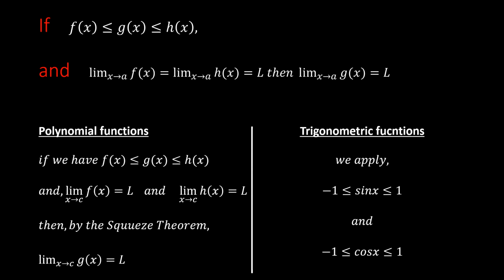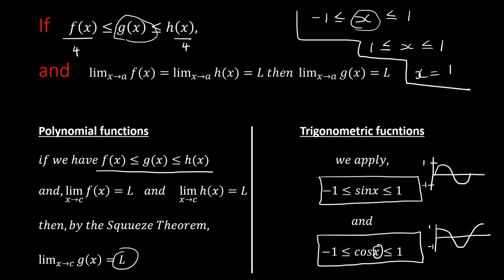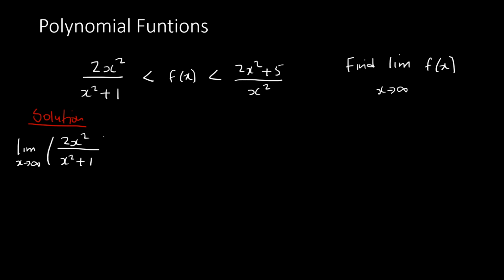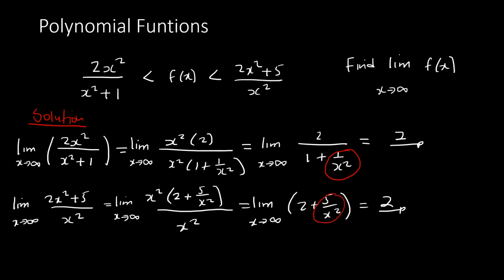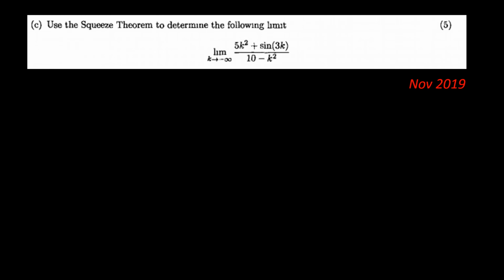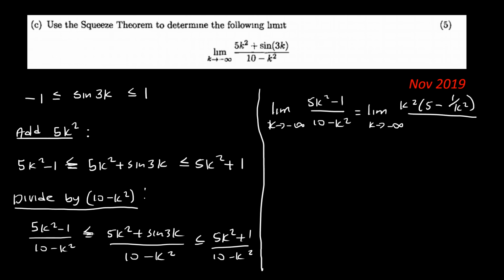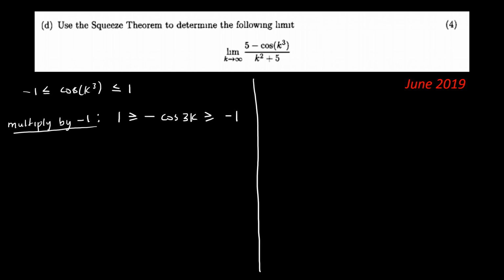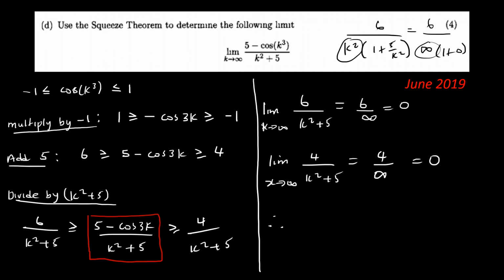The Squeeze Theorem (Calculus A)